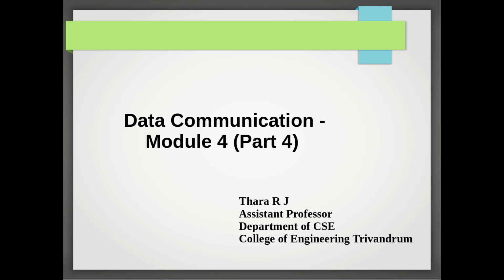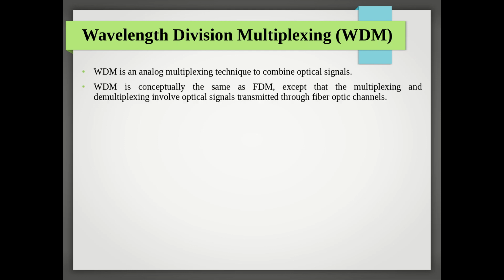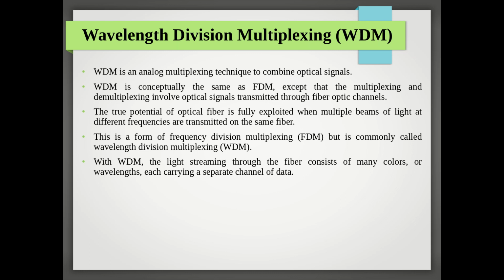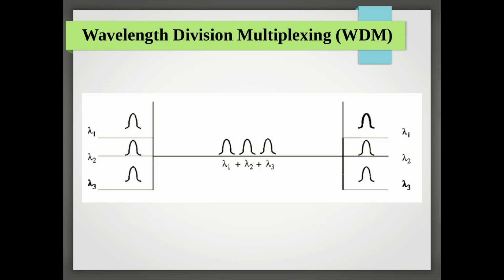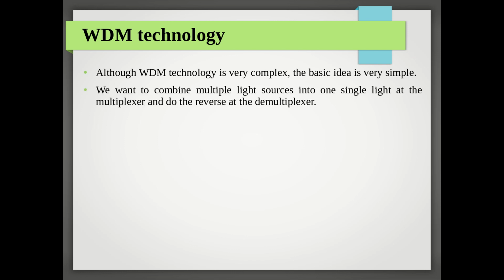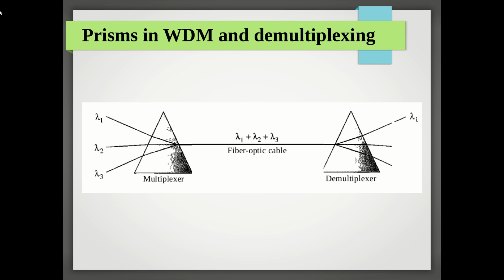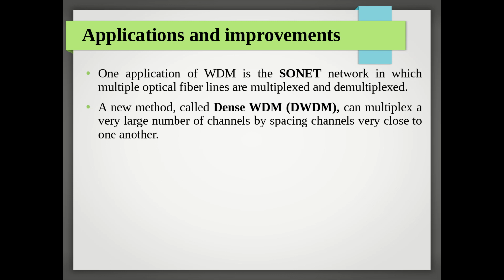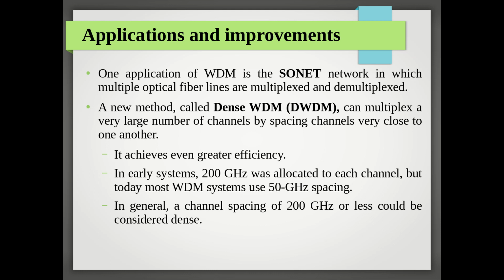Data Communication - Module 4 - part 4